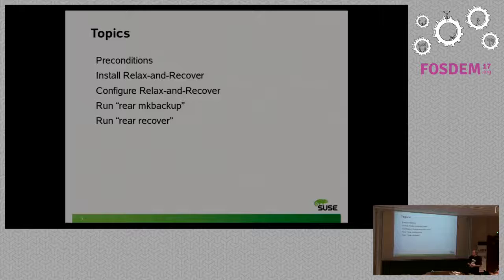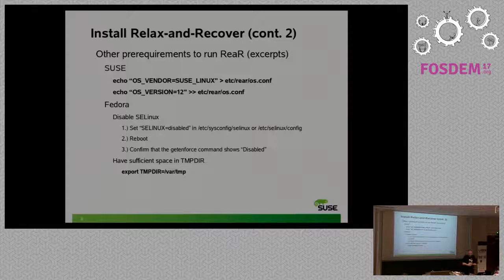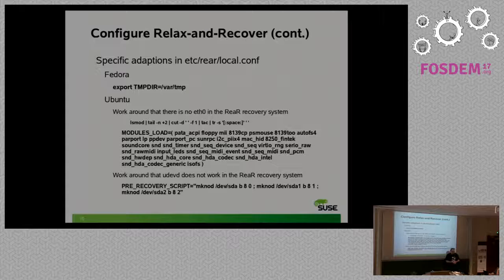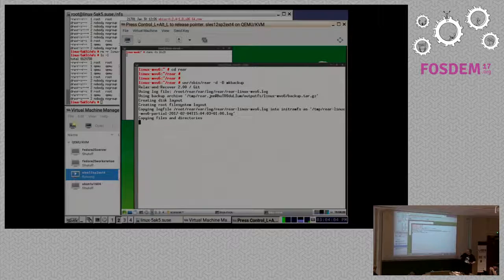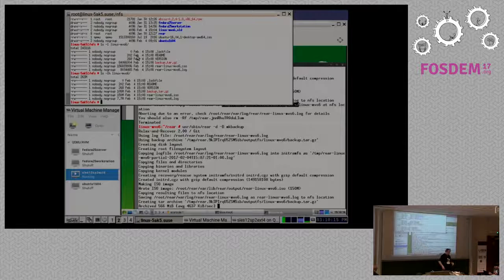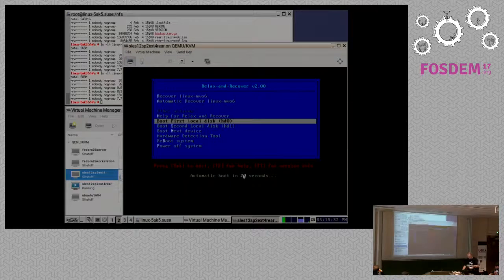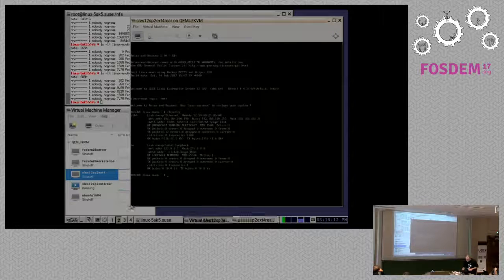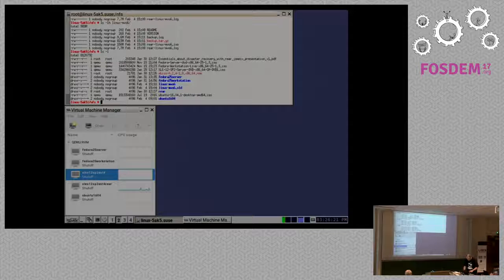First steps with Relax-and-Recover (ReaR)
Understand how ReaR works by running it yourself.

To get some initial basic understanding how Relax-and-Recover works you will use it yourself on two virtual machines on your laptop.

On the first virtual machine Relax-and-Recover (ReaR) will be installed and used to prepare that machine for disaster recovery.

The second virtual machine is the replacement machine that is used for disaster recovery of the first virtual machine.

Preconditions for this workshop:

To actively participate you need a sufficiently powerful laptop it that is ready-to-use prepared as follows:

An NFS server runs on the laptop that exports a directory in "rw" mode.

Two simple virtual machines are running on the laptop:

x86/x86_64 with BIOS (no UEFI)
hardware virtualization (no paravirtualization)
a single virtual 20GB harddisk (IDE disk)
a usual virtual CDROM drive (IDE CDROM)
a single usual virtual network interface card (no special driver/firmware)
A small and simple Linux system is running on the first virtual machine that is installed in a single ext3/ext4 filesystem with GRUB/GRUB2 as bootloader.

The Linux system running on the first virtual machine can access the NFS server that runs directly on the laptop.

A second "empty" virtual machine without an operating system that is identical as the first one (BIOS, same 20GB harddisk, CDROM, same NIC).

Preferably a recent ReaR version is installed on the Linux system that is running on the first virtual machine

What will be done step by step:

If not already done Relax-and-Recover (ReaR) will be installed on the Linux system that is running on the first virtual machine.

ReaR will be set up (configured) for disaster recovery.

By running "rear mkbackup" on the first virtual machine one gets on the NFS server a backup.tar.gz and a rear-hostname.iso.

The first virtual machine is shut down to simulate a disaster happened.

The second virtual machine is booted from the rear-hostname.iso via CDROM.

Now the special ReaR rescue/recovery system runs on the second virtual machine and by running "rear recover" therein one gets on the second virtual machine the system re-created as it had been before on the first virtual machine.